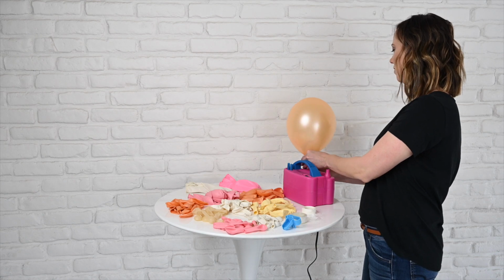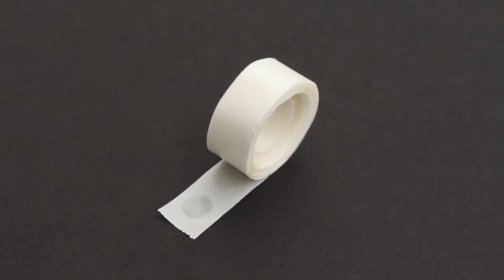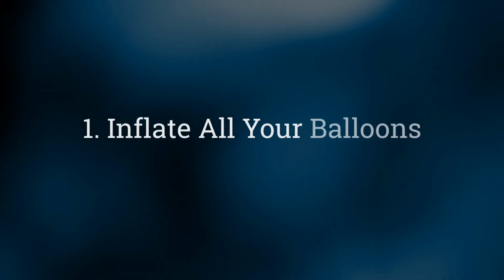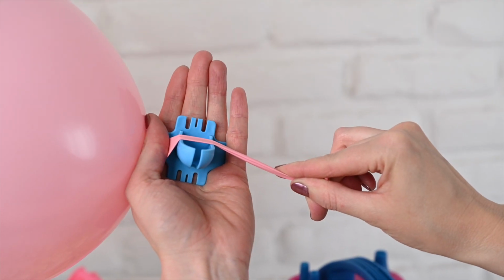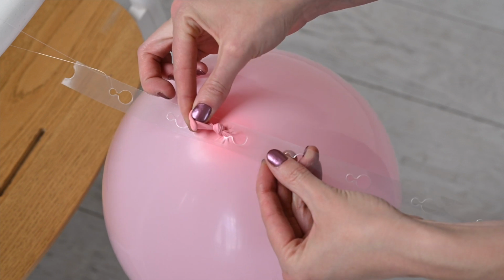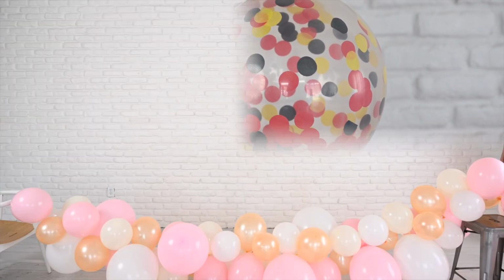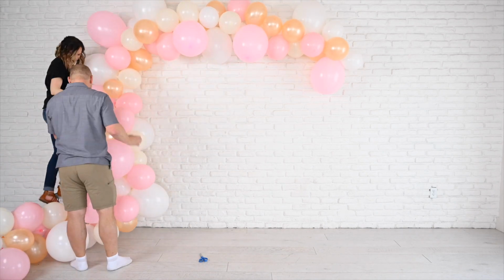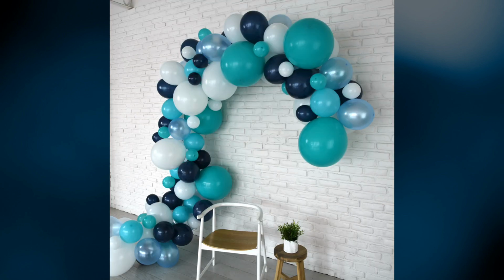Lunar Bliss Balloon Arch & Garland Kit instruction video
In three minutes, discover how easy it is to assemble a balloon garland that's sure to dazzle your guests.

Questions? Comments?